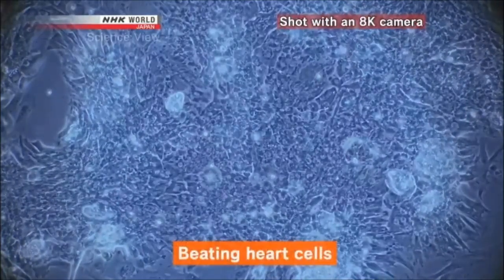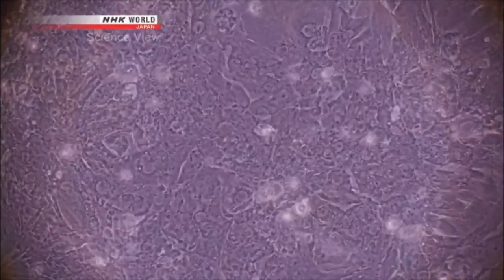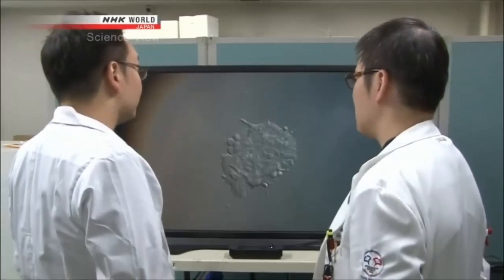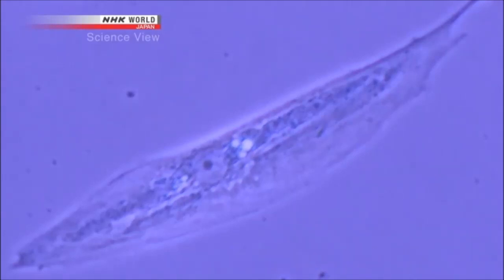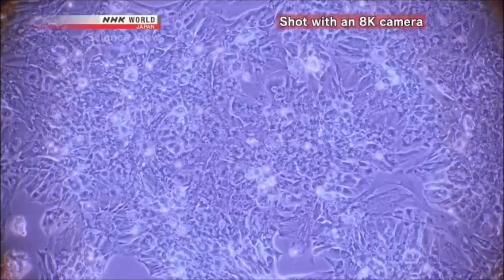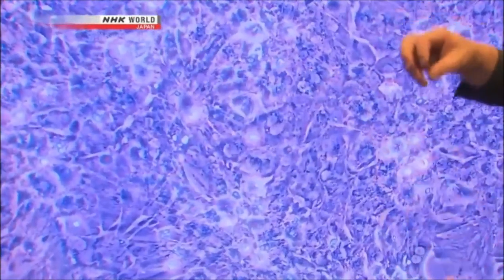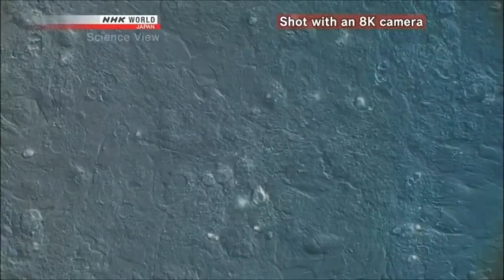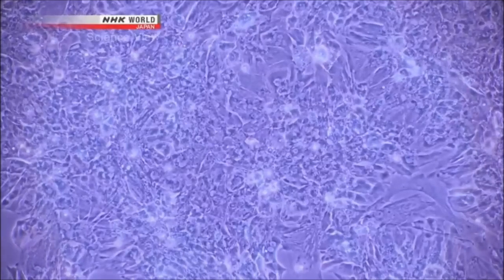Heart Tissue Created from IPS Cells Viewed in 8K